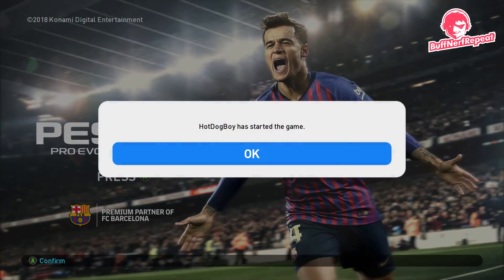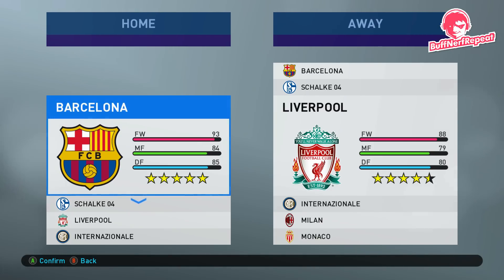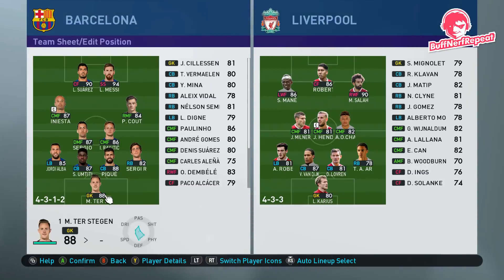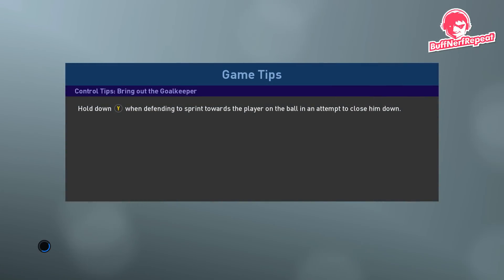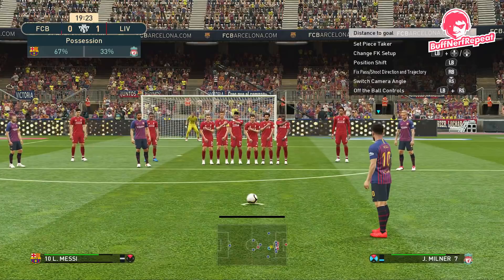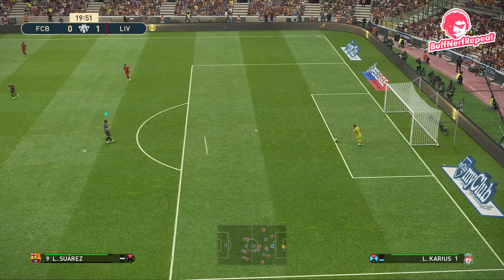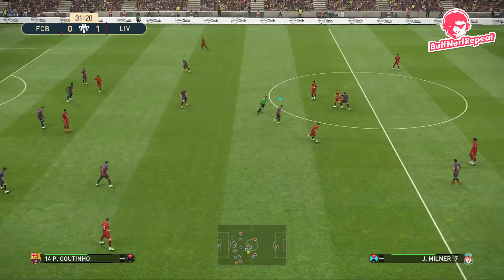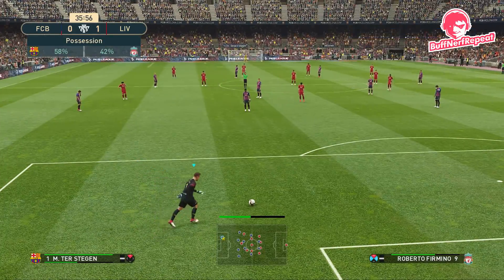PES 2019 Gameplay and First Impressions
It’s that time of year again - the transfer window has closed, the football season is about to start and we’re about to have a whole new year of PES vs FIFA arguments.

With that being said, we’ve been hands-on with the recently released PES 2019 demo for the last couple of hours and we’re here to tell you what we think of it and stuff.